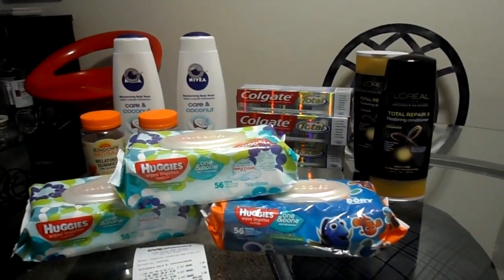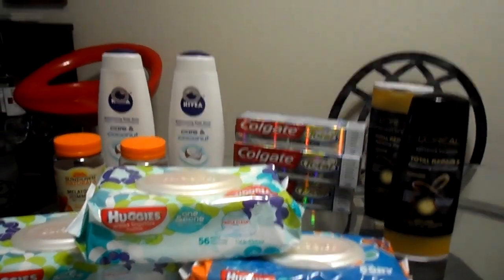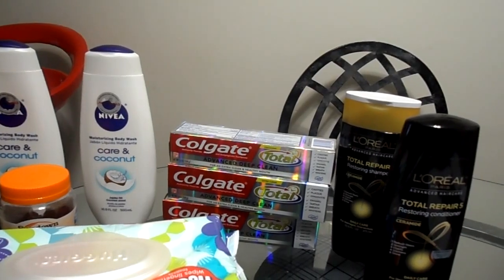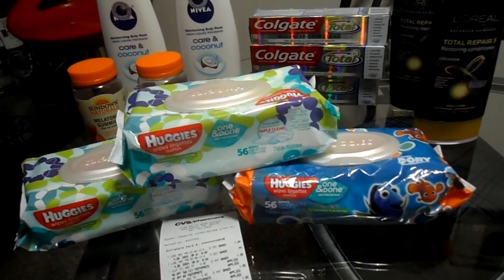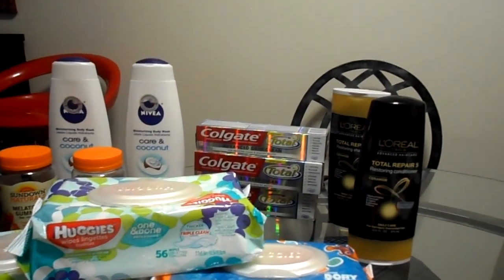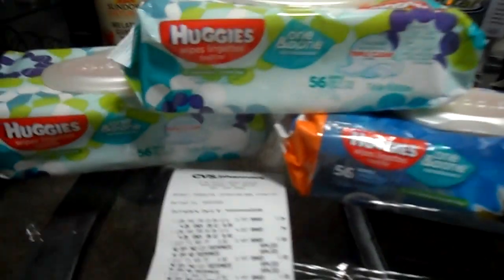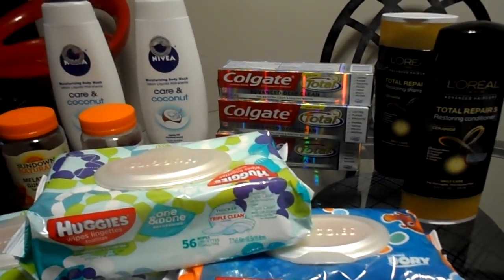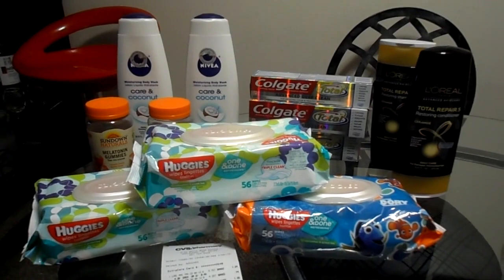CVS HAUL $3.90 OUT OF POCKET FOR ALL